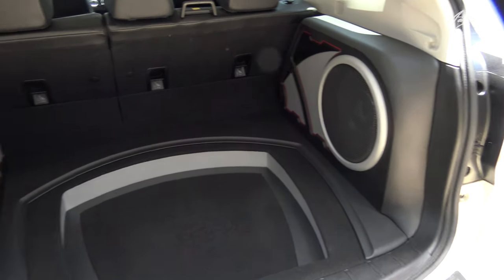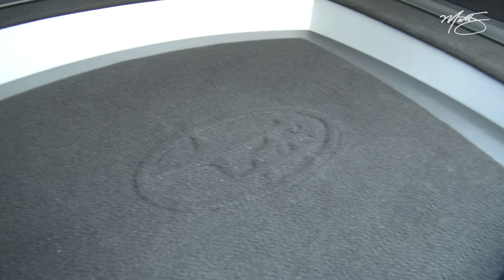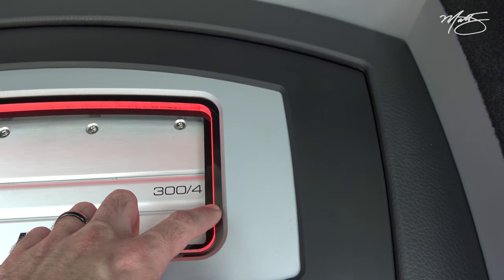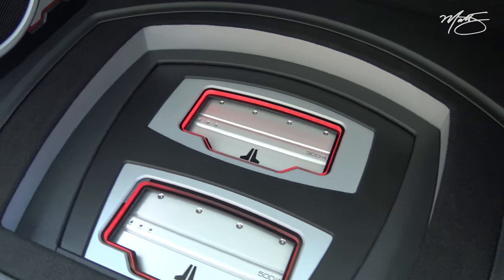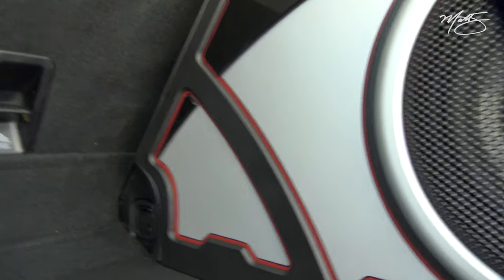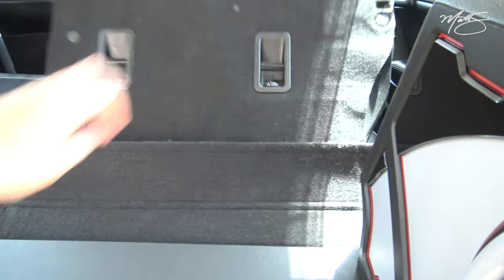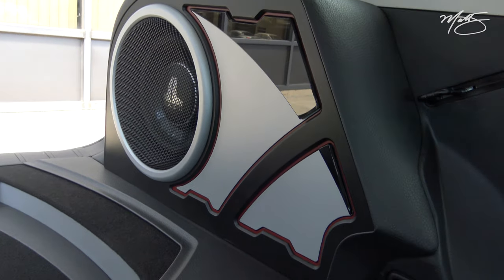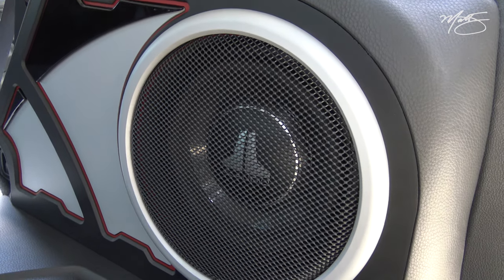Subaru Forester JL Audio Trunk Build Explained!!!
Sound FX
17665 Coastal Highway

- ASE Certified

or